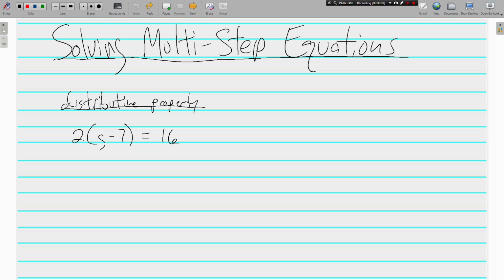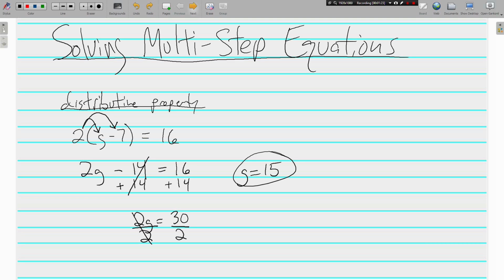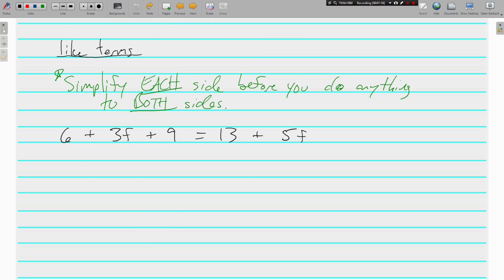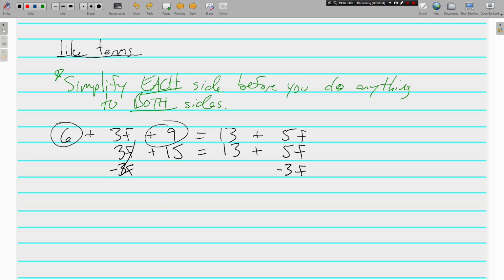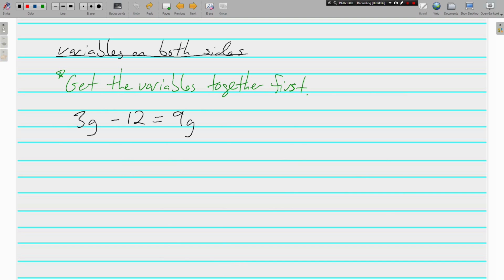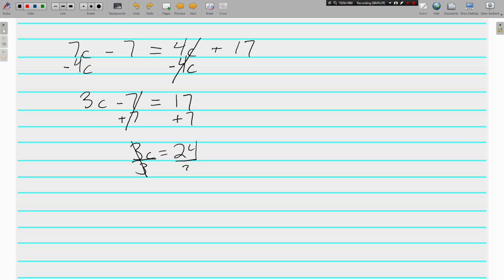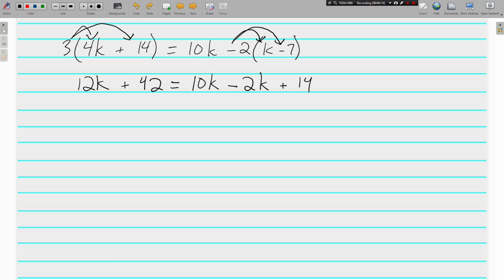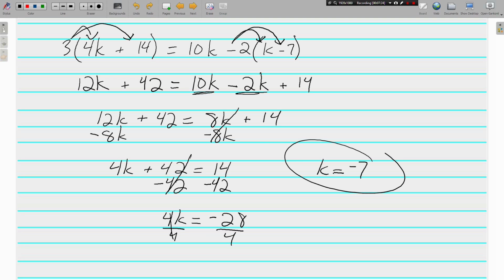Solving Multi-Step Equations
Topic:  Solving Multi-Step Equations

In this video we discuss strategies for solving different types of multi-step equations and work through several examples.